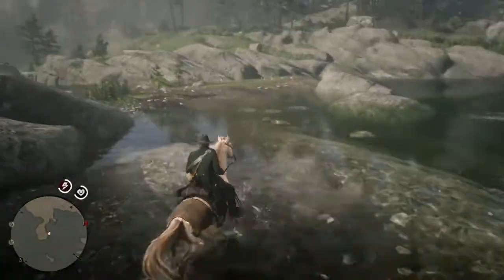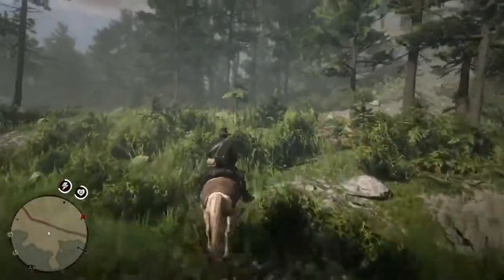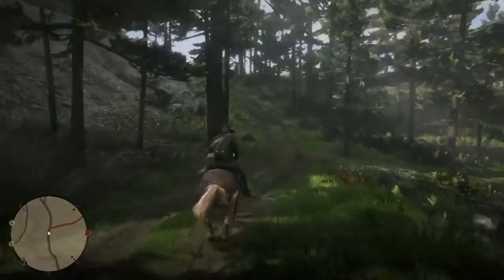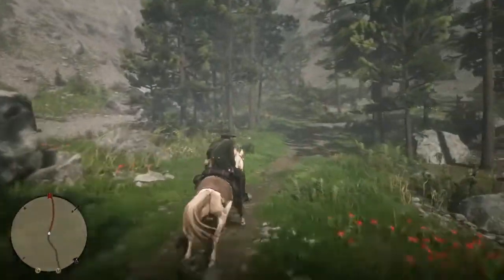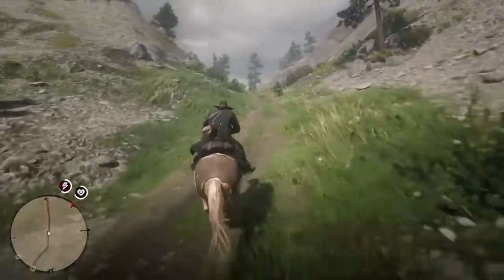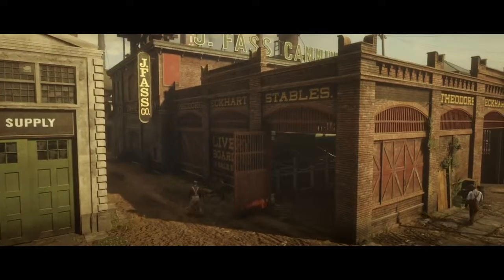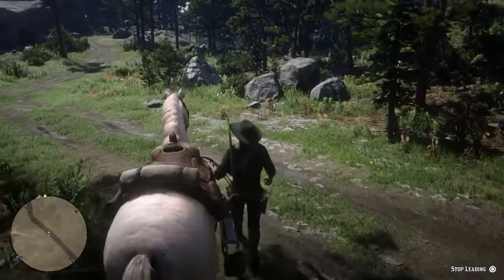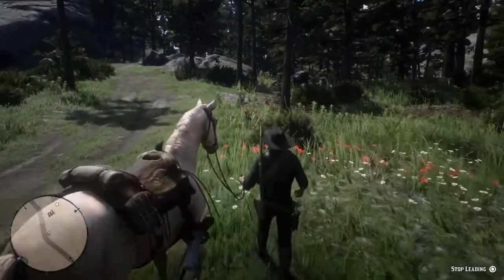About Red Dead Redemption 2's Horse Care & Bonding Systems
Video Contains Heavy SPOILERS!

In Red Dead Redemption 2 Rockstar has put in painstaking effort to enhance the sense of realism to the game. The benefits to this are quite obvious as the more real a world feels the easier it is to become immersed in it. Rockstar worked at realism in a variety of ways such as the hunger and life bar system and several evolving interactions with NPC's throughout the game. In my opinion one of these systems built to enhance realism shines out above all the rest. The horse care system and relationship bond.

Imagine that you are really in the old west living life as an outlaw on the run from the law and moving from camp to camp. Hunting wild animals or fishing wild streams and lakes for the very sustenance that will ensure your continued survival. How would you be getting around and accomplishing all these things? A horse of course. Now this horse would be more than simply a form of transportation at this point. It would become like a best friend as even while on the run you may be separated from your friends and gang for weeks at a time, your horse would still always be there. It would therefore be beyond essential that you had a bond of trust and love with the animal since your very survival depends upon it and vice versa. You would need to clean your horse and keep it well fed and happy. The horse care system in Red Dead Redemption 2 nails this symbiotic relationship perfectly.

When first you train or buy a horse your bond with them will be very low, I mean after all you two did just meet. Bond can then be gained in a variety of ways, with none being better than the other and all needing attending in order to gain maximum bonding with the horse. You can brush your horse to get the dust and muck from the trail removed from them, this will slow the rate at which the horse's health core degrades as well as the added benefit of having a sleek clean animal that shimmers in the sunlight. You can also gain bonding from feeding your animal when it is hungry, which you can tell by looking at the health core of the horse, which much like the player character's must be attended to ensure good health. You have an option to pat your horse while riding or while standing next to them, it never hurts to tell the being responsible for saving your life that you appreciate it with some good old fashioned physical compassion and doing so will increase the bond with them. There are treats such as sugar cubes that really won't restore the core health of the horse but instead act as a bond reinforcer, as who doesn't like a treat every now and then regardless of it's benefits to our overall health? Finally there is the act of simply riding your horse and much like real life the more trails you share with someone and the longer the distance traveled with them as your only company the stronger the bond with them will be.

Hope you all enjoy the video and until next time keep being awesome everybody. Love, Jax